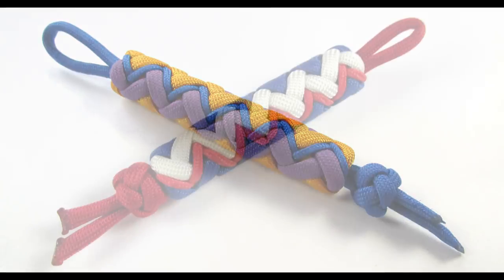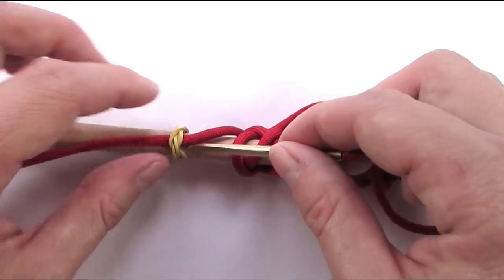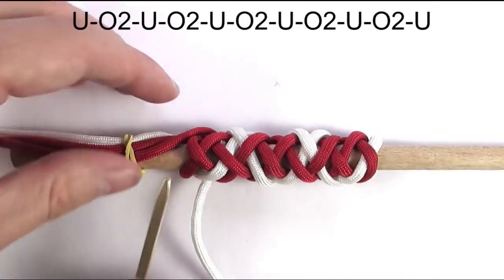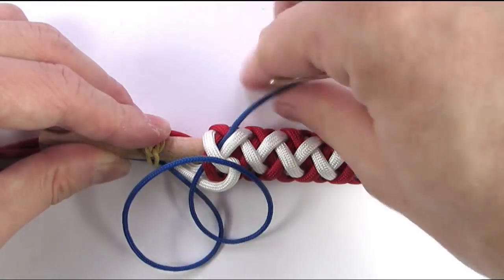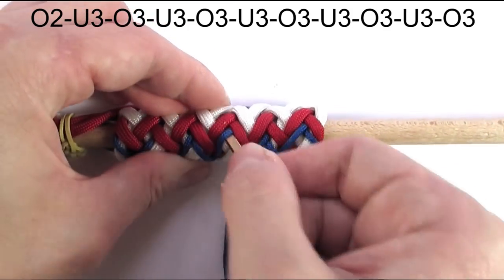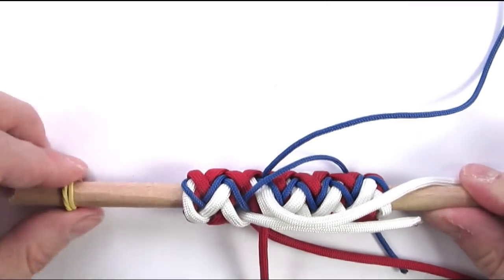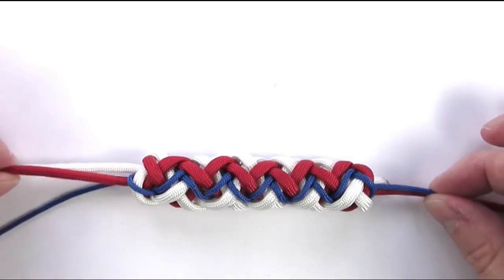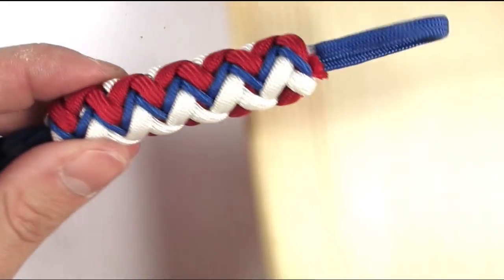Paracord knife lanyard/key fob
In this tutorial we make a colorful paracord knife lanyard. Or key fob :).

This key fob is made using a 3 pass gaucho fan knot tied out of a 2 bight turk's head.
It is quite fun to make, so I have made quite a few already.